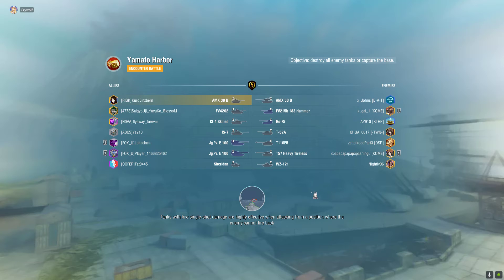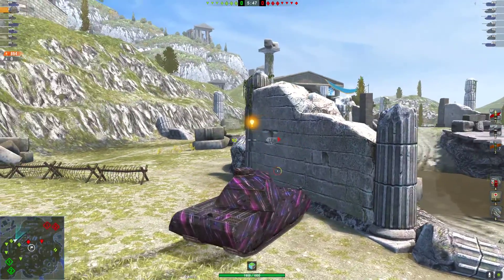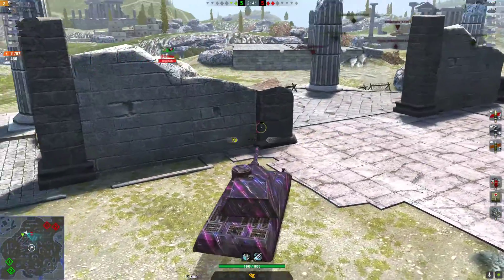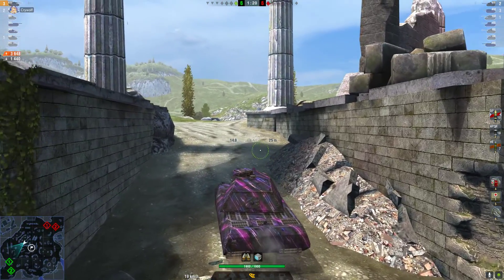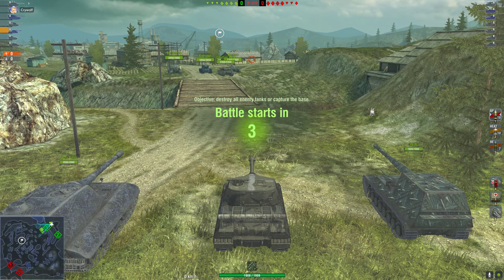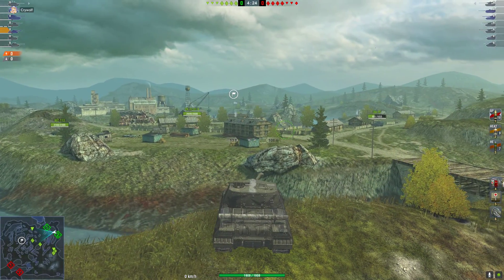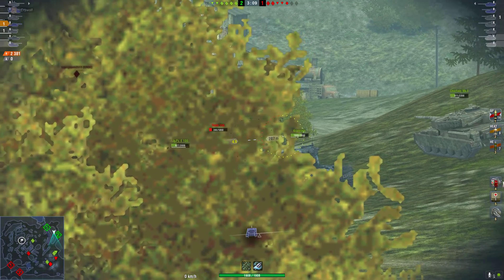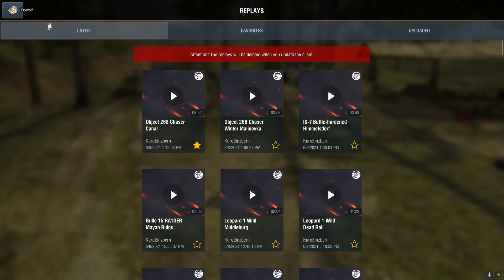World of Tanks Blitz: Replay Compilation 2